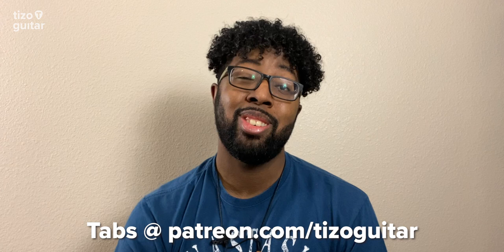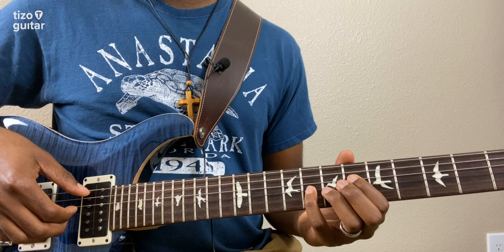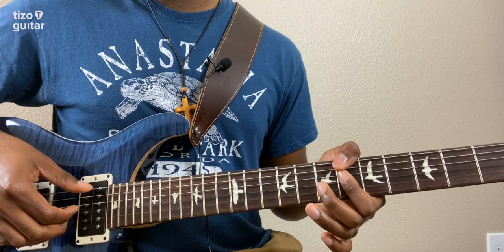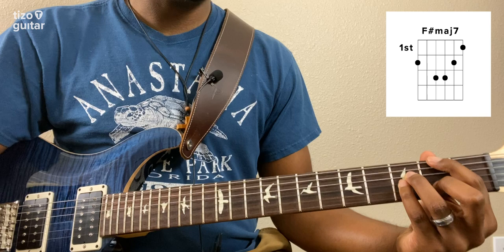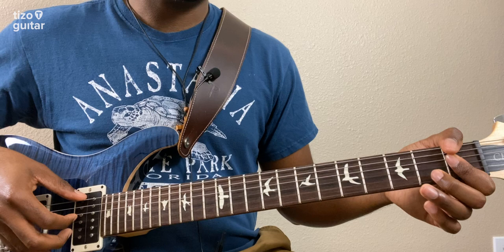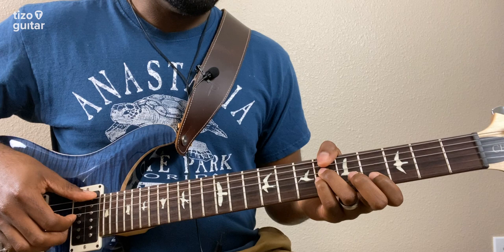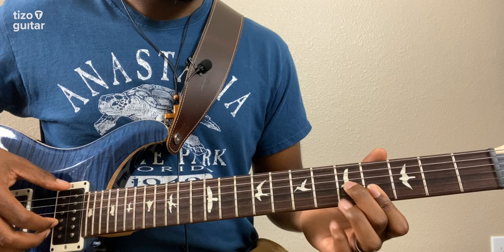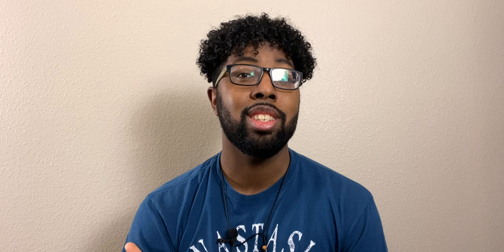Guitar Lesson + Tutorial // Vanish (Acoustic Version) - Giveon (Part 1)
I'm back with another Giveon song tutorial! In this week's lesson I break down the intro and verse sections for Vanish. Have fun learning this one!

TAKE A LESSON WITH ME: I teach video lessons on Zoom!

EQUIPMENT I USE:
Camera: iPhone 11Microphone

Playthrough: 00:00
Intro Breakdown: 01:25
Verse Breakdown: 05:24